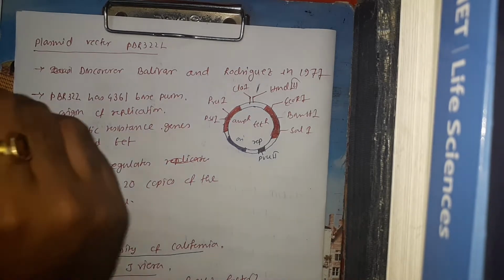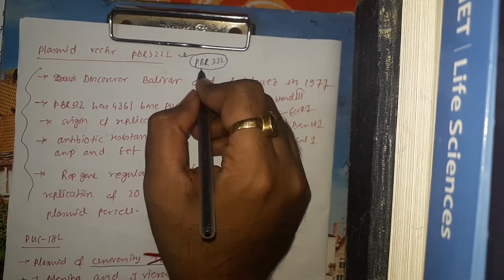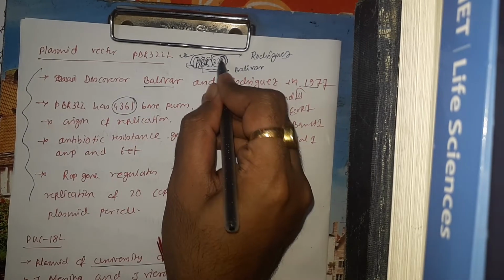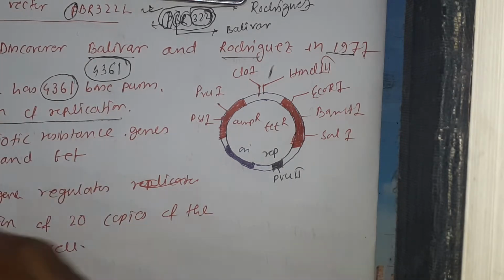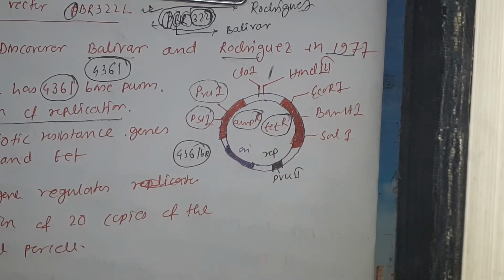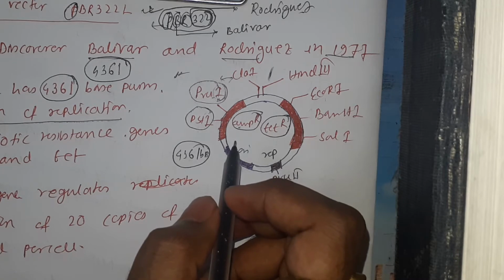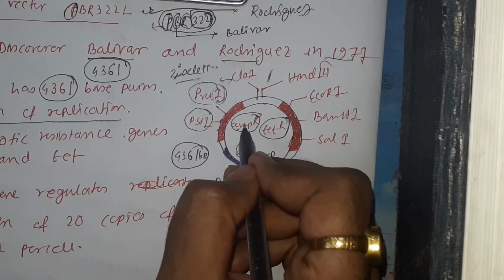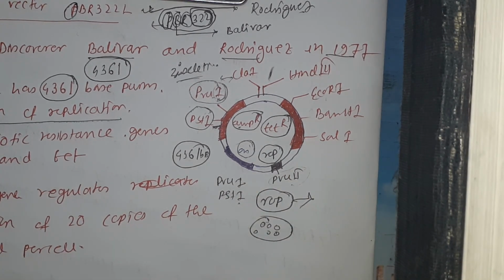PBR 322 vector